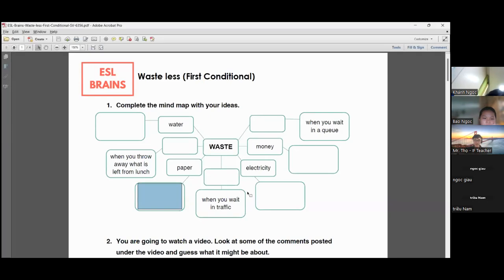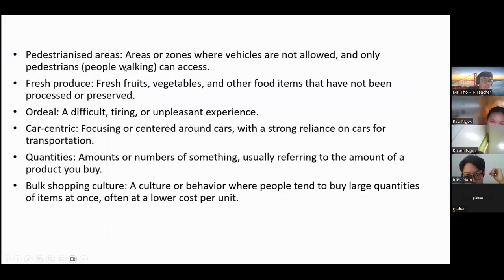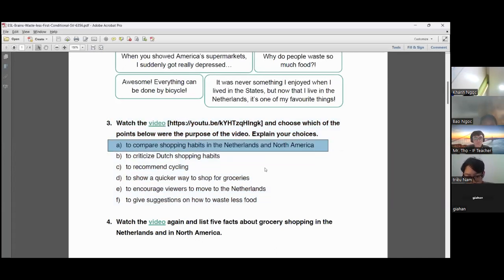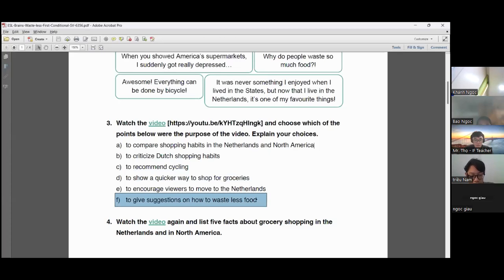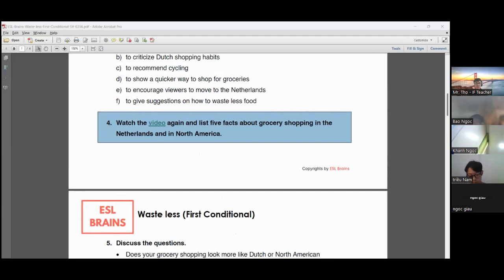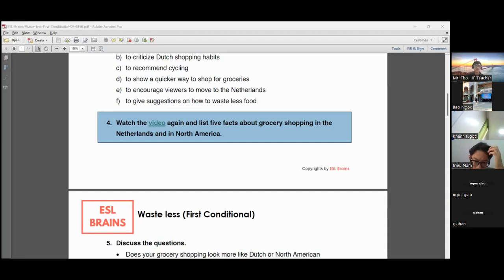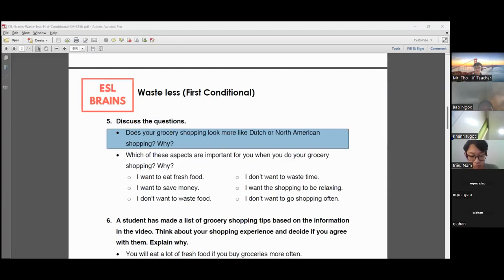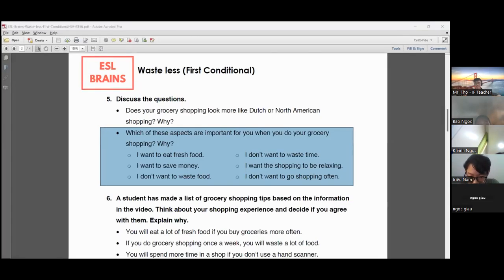2023 5 28 Group 1 English IELTS MR THỌ